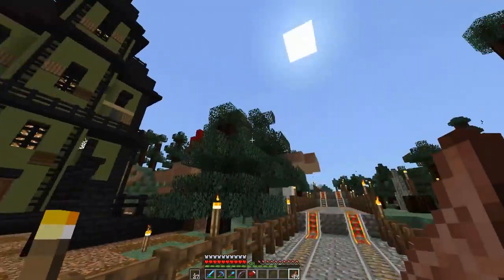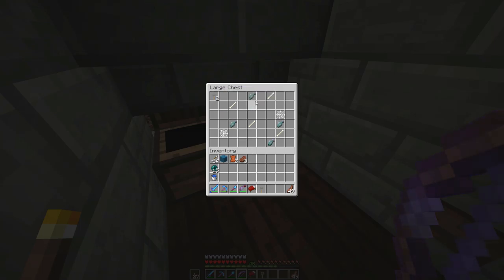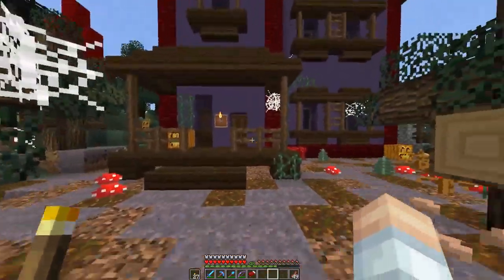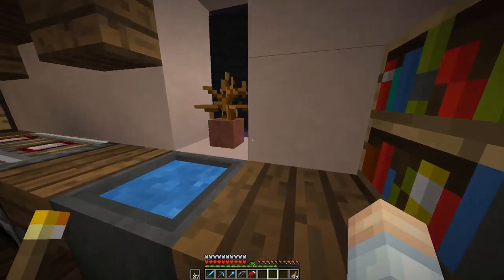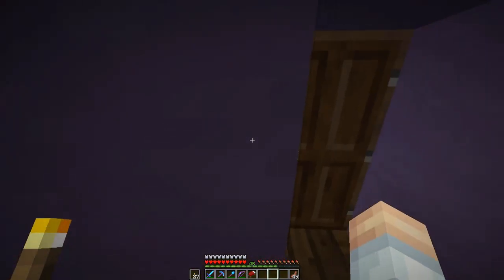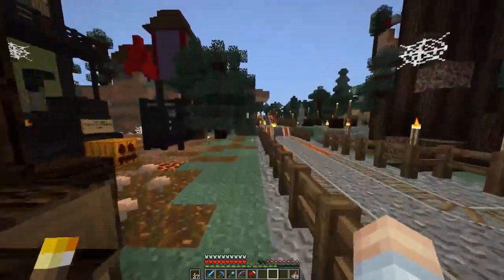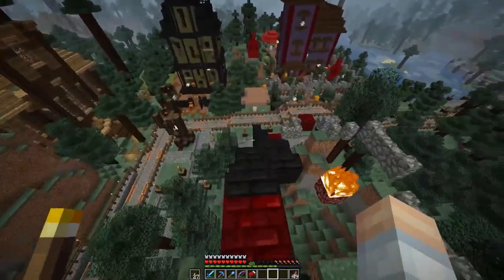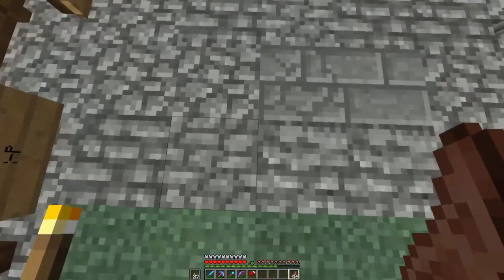Spooky Town Finale - Hypermine SMP E32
Spooky Town Finale - Hypermine SMP

Welcome back to vanilla Minecraft on the Hypermine Vanilla SMP Server. In today's episode, I head over to the spooky village to show the solution to the puzzle in Twinkles house and take a look at the other houses that appeared after I last recorded.

~ Credits ~

**--- Server Info ---**